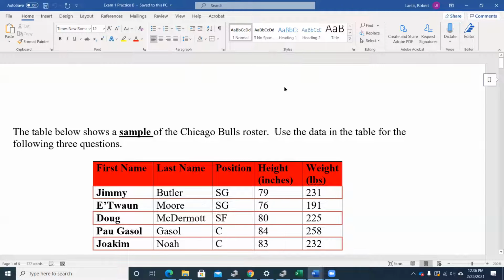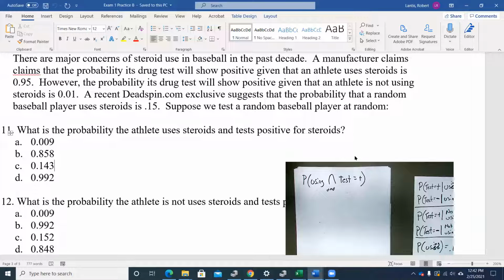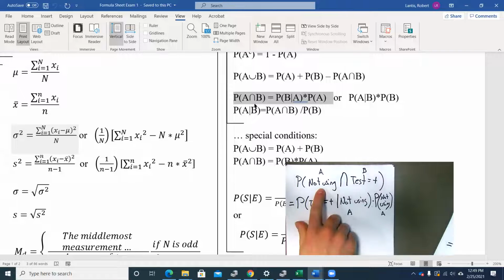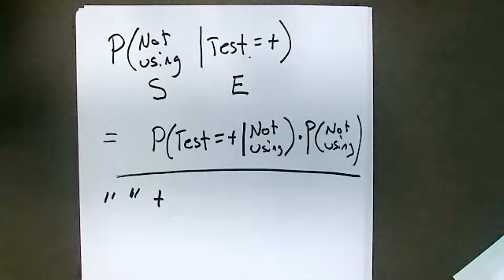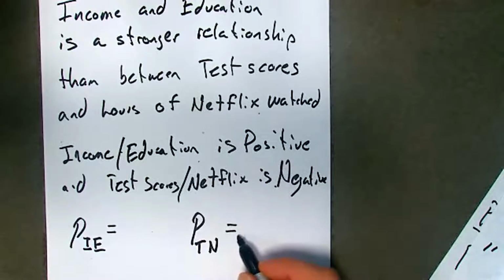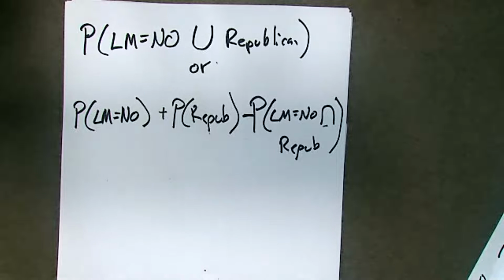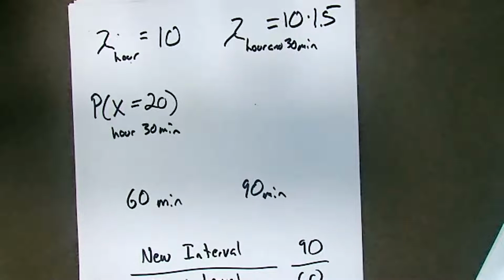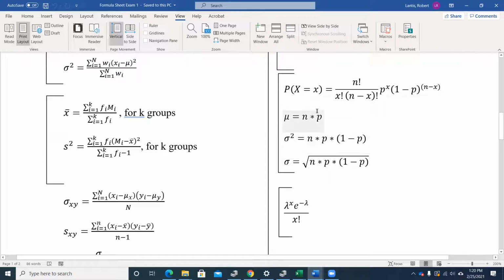Recorded Lecture 2/25-Practice Exam B Q11-13 and Additional Problems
Exam Information, Practice Exam B Q11-13, Additional Problems to Review